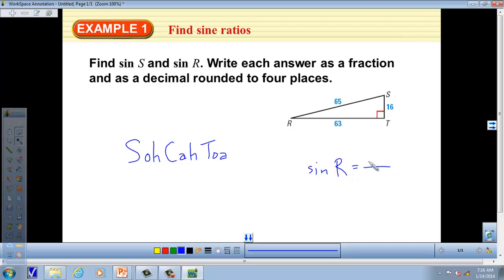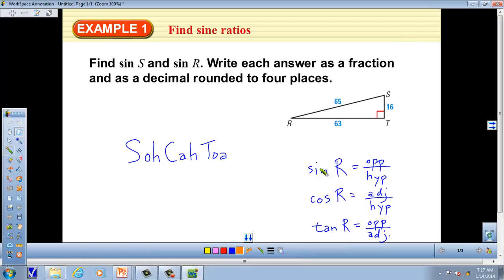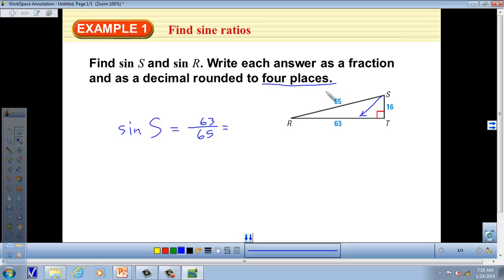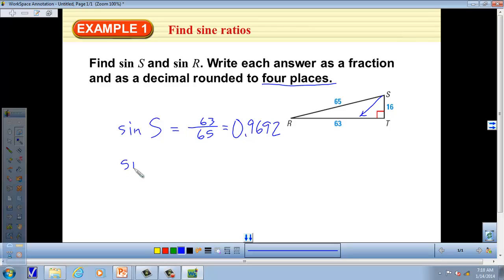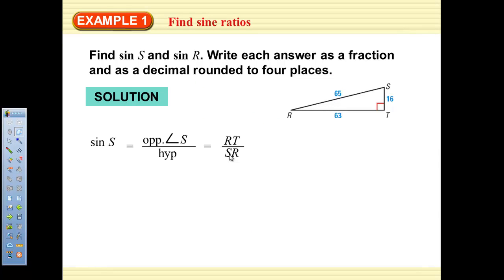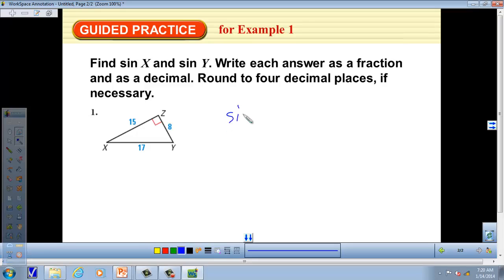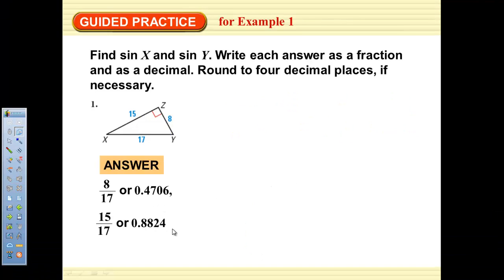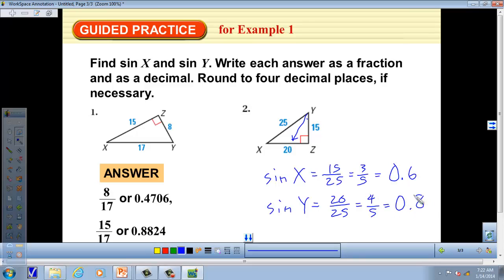Chapter 7.6-Example 1